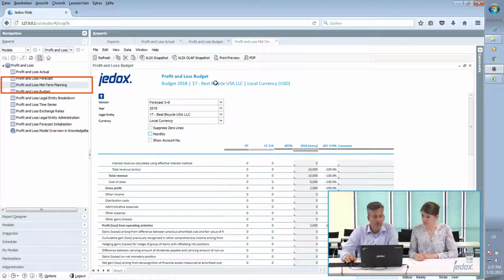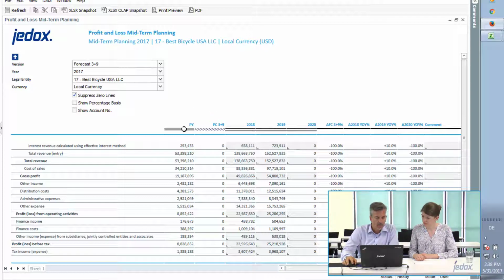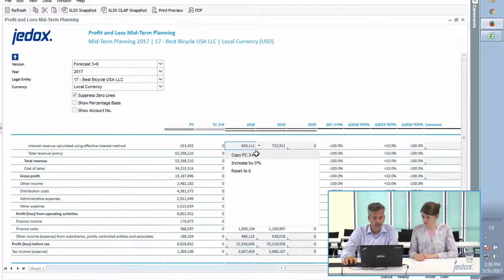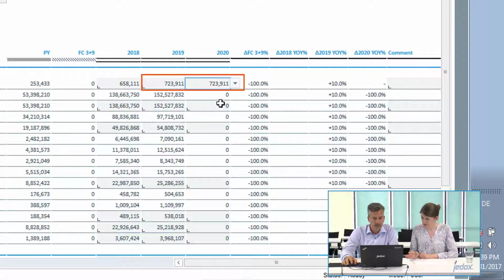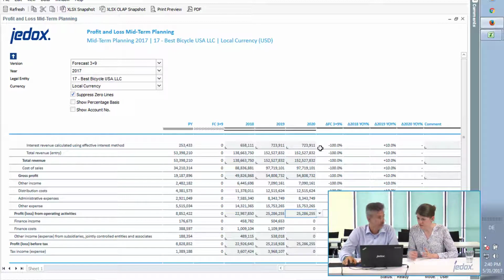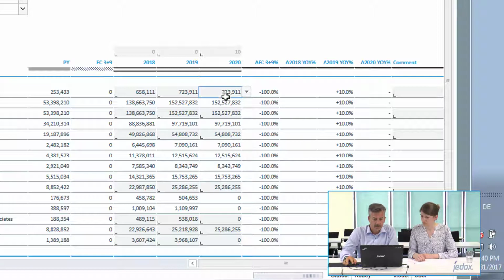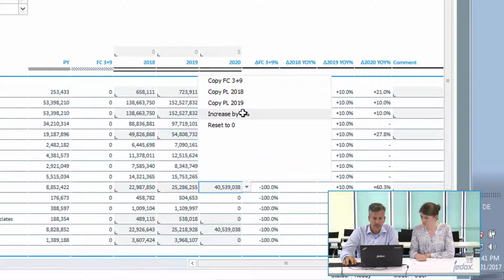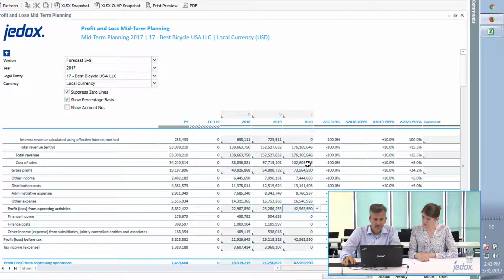110 S01 L08 Model PandL Report Mid-Term Planning